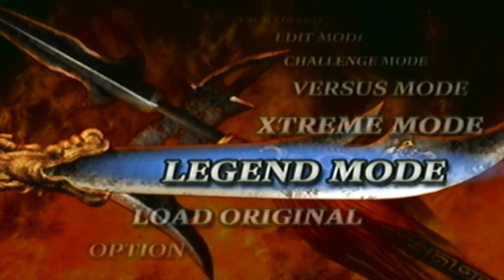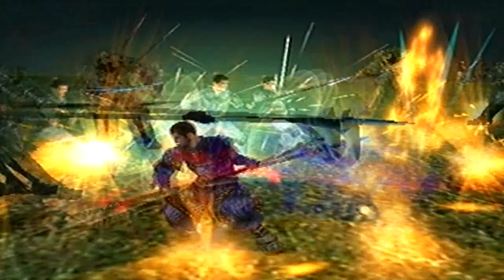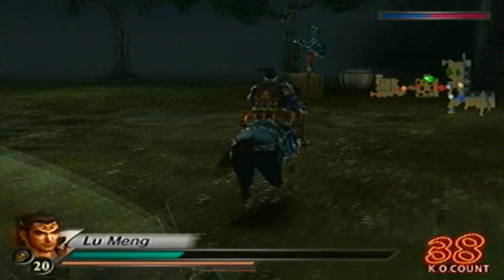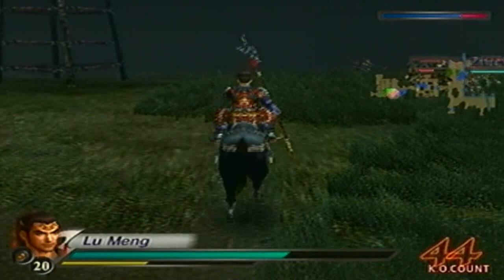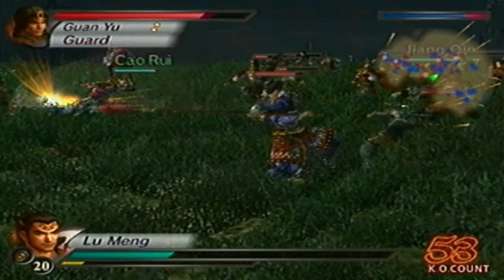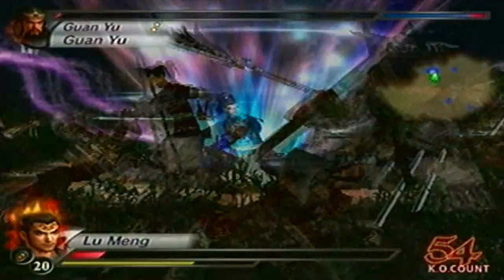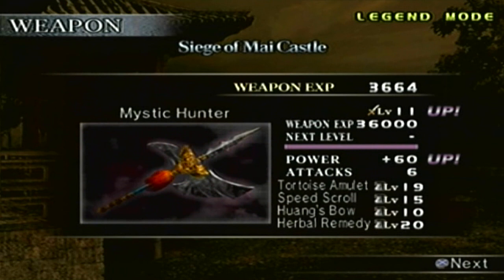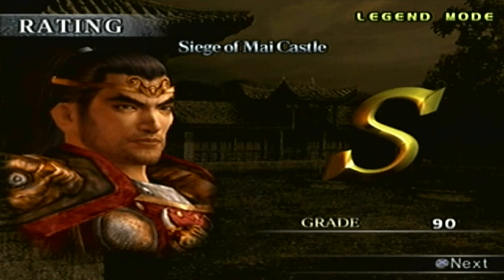Let's Perfect Dynasty Warriors 4 (XL) Part 438: Unlocking Lu Meng's Level 11 Weapon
In order to unlock ANY level 11 weapon you need to make sure the difficulty is set to Expert mode and the character's weapon is at level 10.

The main objective for each Level 11 Weapon is to obtain a S Rank in that Legend Stage however the objectives to get it is different for each stage.

Mystic Hunter
Weapon Attack: +60
Tortoise Amulet Lvl 19
Speed Scroll Lvl 15
Huang's Bow Lvl 10
Herbal Remedy Lvl 20

Stage: Siege of Mai Castle

Requirements: You must do the following in exact order:
1) Defeat Zhou Cang then Liao Hua
2) Secure the gate inside Mai Castle
3) Defeat Guan Ping
4) Secure the far west gate
5) Hit the 50 KO milestone

Recommendations: This one is extremely tricky because not only you need to make sure you do everything in exact order but you need to make sure you don't reach 50 KOs beforehand. So that means you can either specifically go for each target and nothing else until you need to reach those 50 KOs or get enough KOs where you know it will be enough to be under but not hitting 50. The weapon text will pop up after you get the 50 KOs. The only other problem you may have to deal with if anything is defeating Guan Yu.

Next Task: Unlocking Xiahou Yuan's Level 11 Weapon